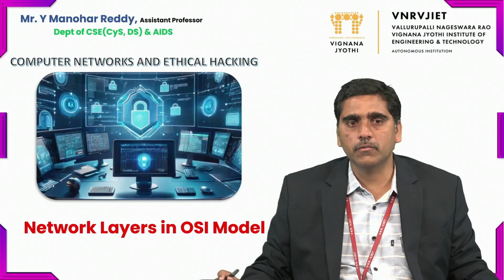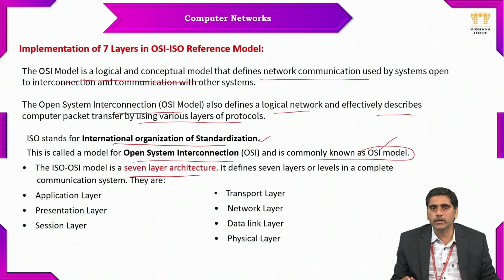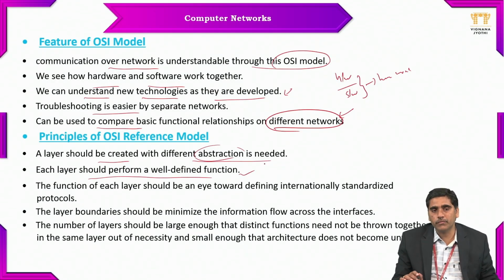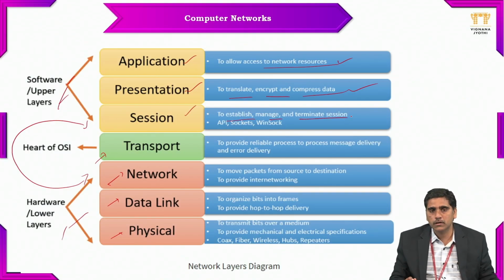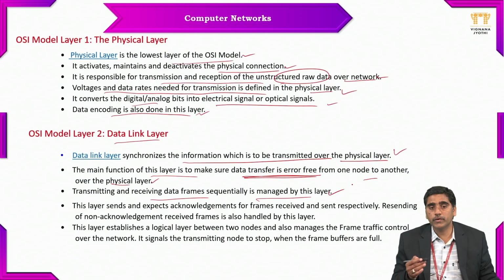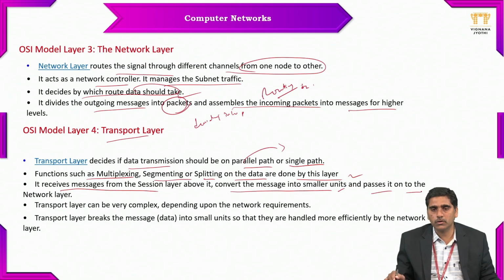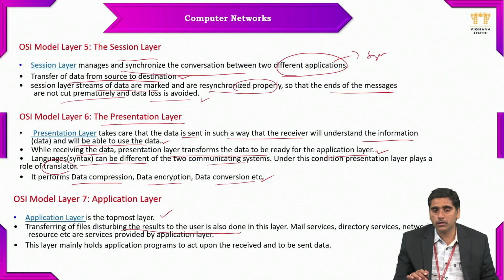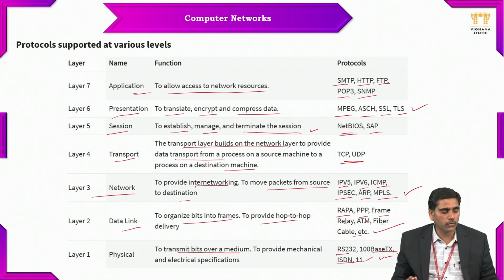Network Layers in OSI Model by Mr. Y Manohar Reddy